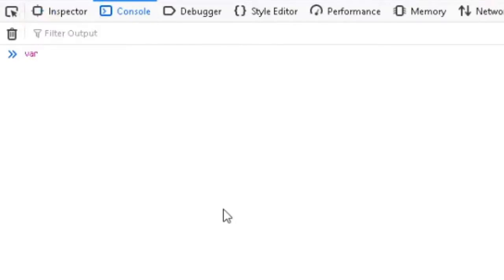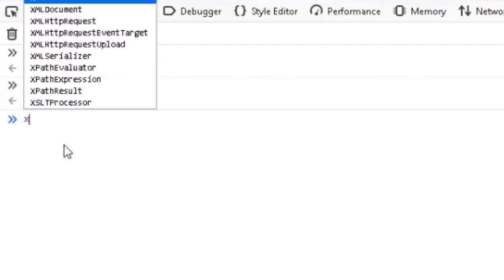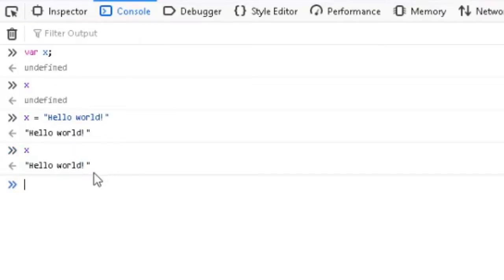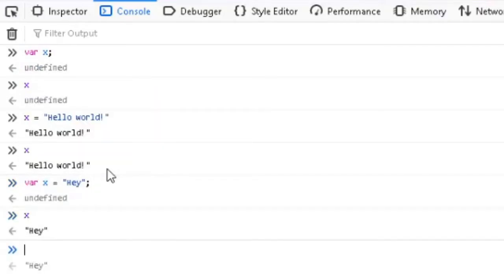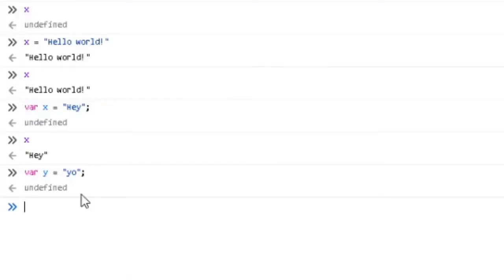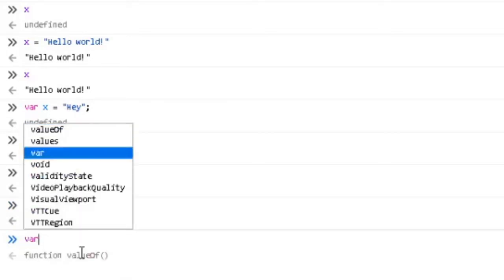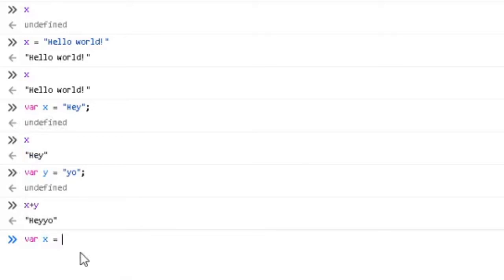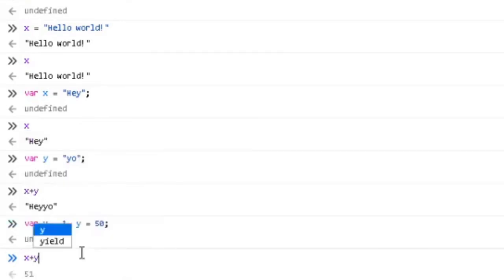Learning Programming with Javascript #3 - Variables and Memory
Make the computer remember for you with variables.